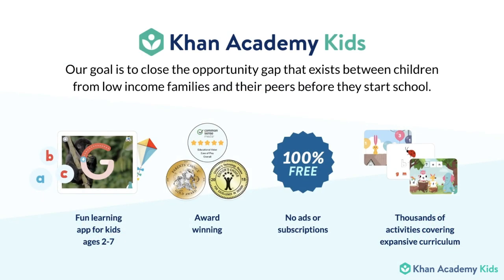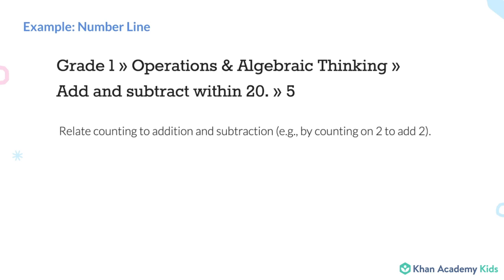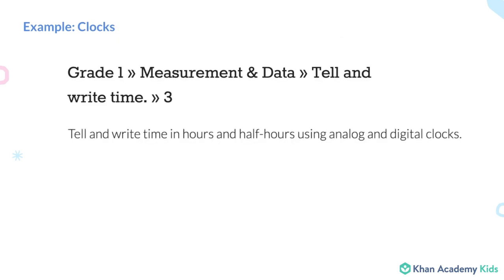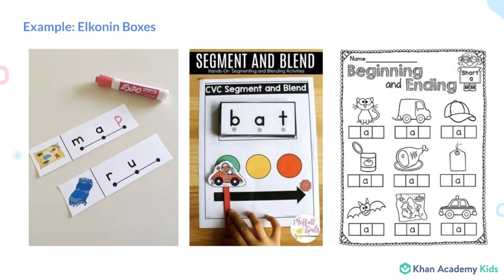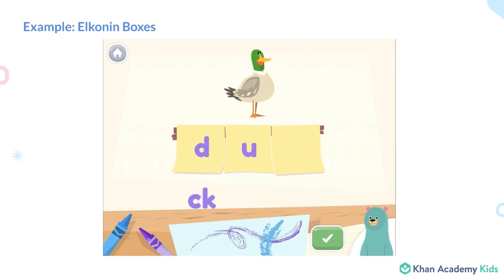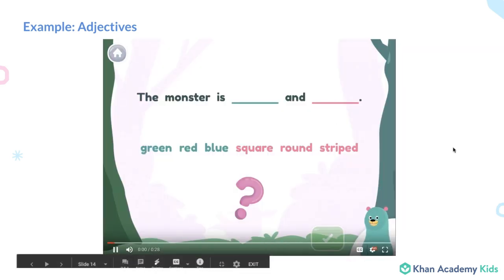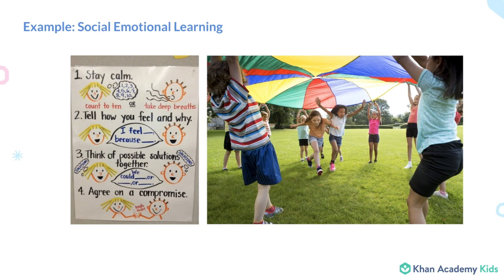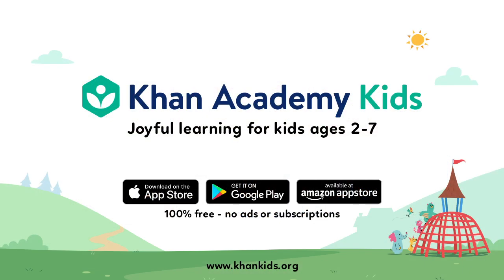How We Use Technology To Enhance Learning in Khan Academy Kids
Learn how we designed the Khan Academy Kids app to use technology to enhance learning. We give examples of how a standard might be taught in the classroom and how our app builds on that learning with interactive activities, play, and more!